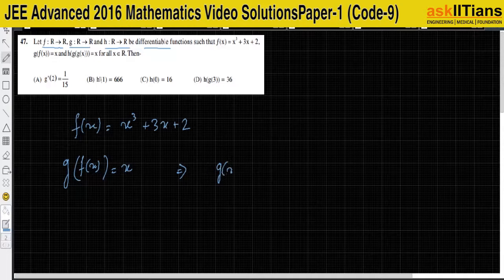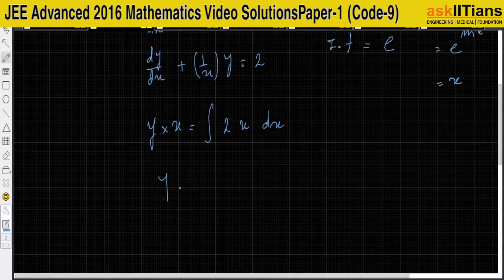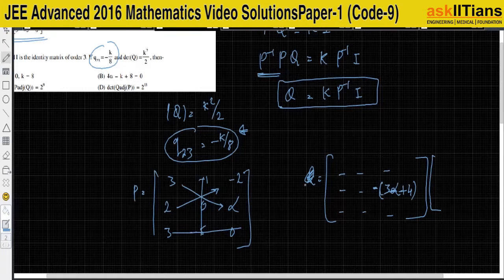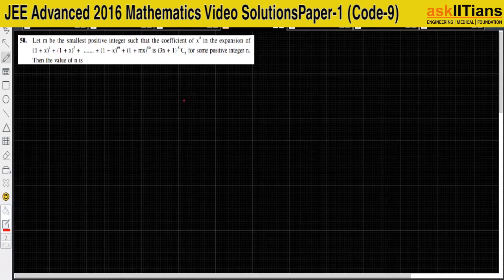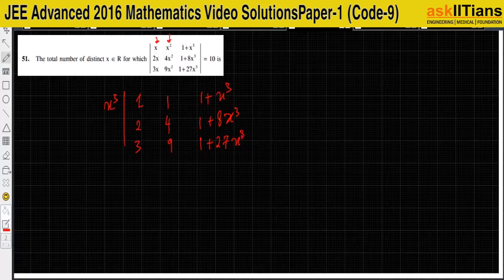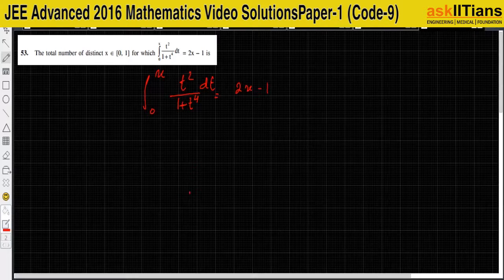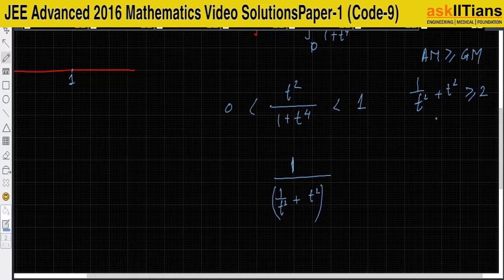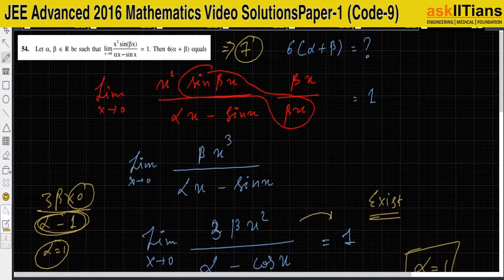JEE Advanced 2016 Video Solution for Mathematics - Paper - 1 Q47-Q54